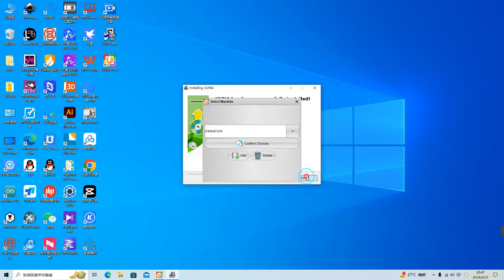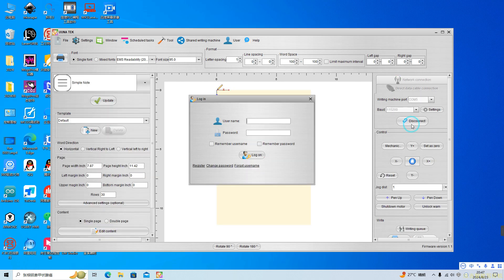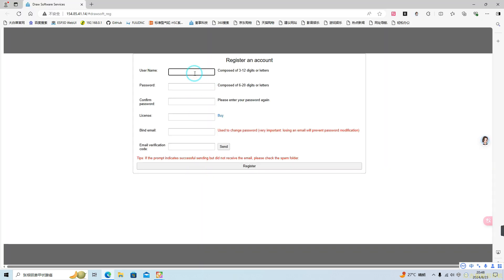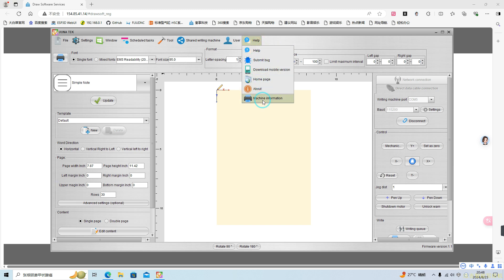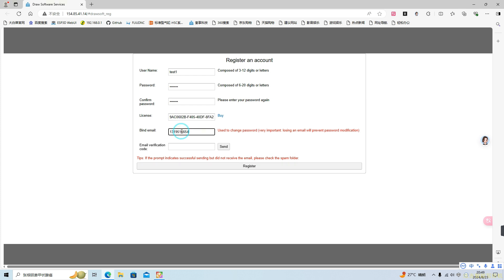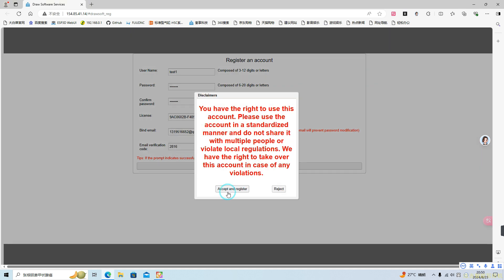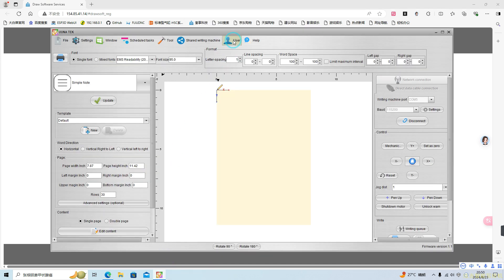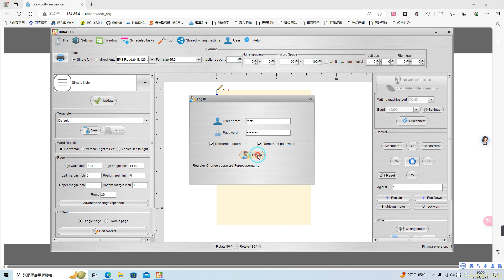How to Register An Account and Activate the License for iAuto and UUNA TEK 3.0 on Mac and Windows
Learn how to easily register an account and activate the license for iAuto and UUNA TEK 3.0 on both Mac and Windows operating systems in this step-by-step tutorial.